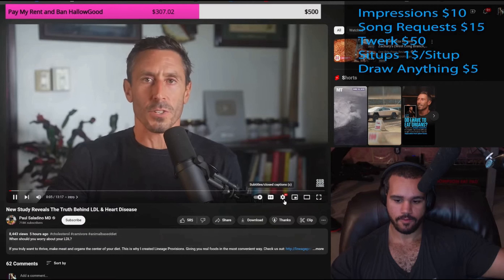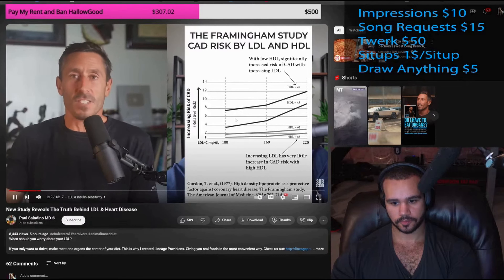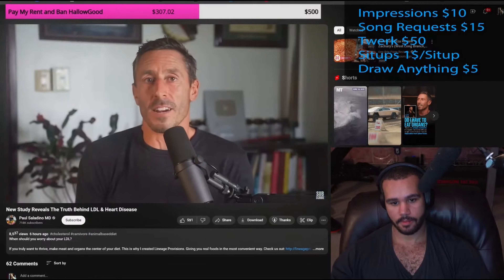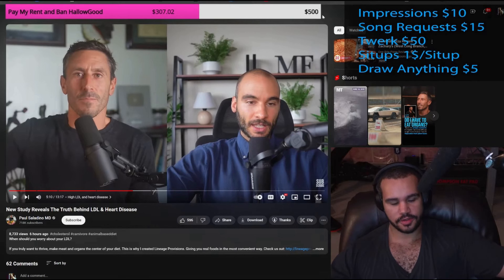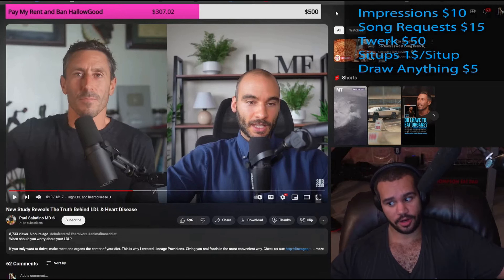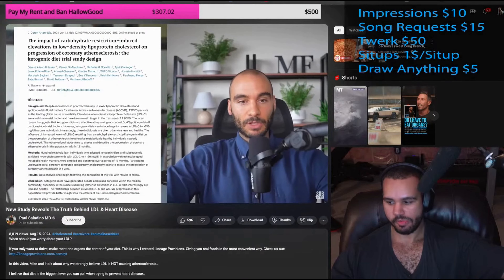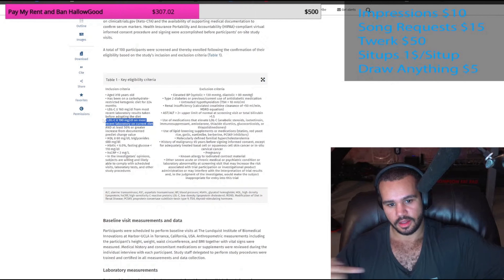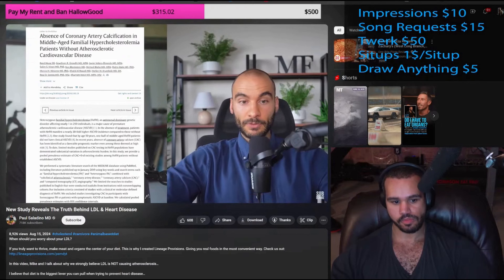Vegan Gains Reacts To @Paulsaladinomd "New Study Reveals The Truth Behind LDL & Heart Disease"